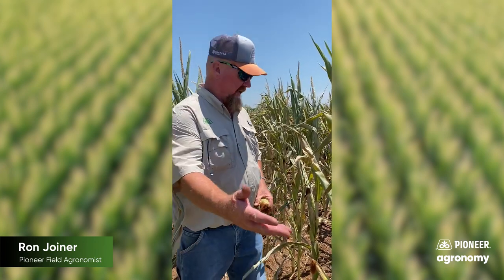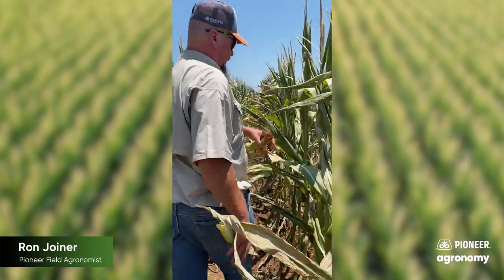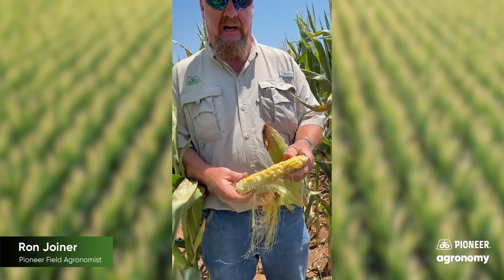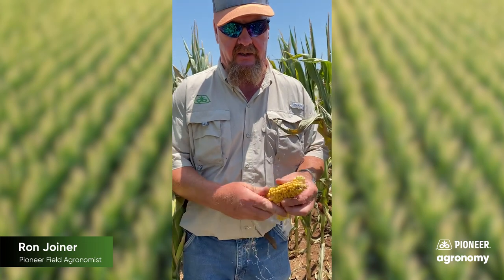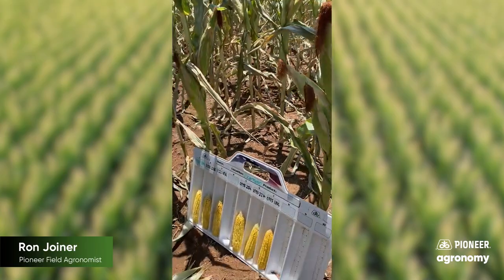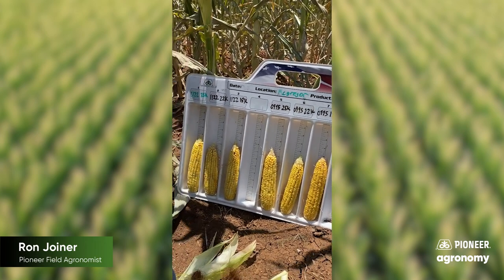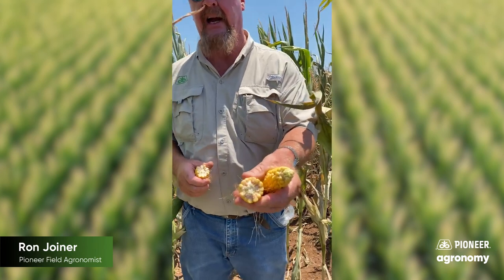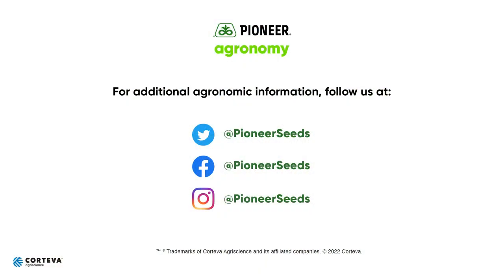How Drought Can Affect Your Corn Crop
While the greatest need for water in corn occurs during the later vegetative stages, the impact of early-season drought stress on corn can cause impacts that last the entire year. Drought conditions in the early season can hamper emergence, causing uneven stands, and can negatively impact ear length, overall leaf area, and root growth and development. Ron Joiner, Pioneer Field Agronomist, discusses causes of drought in this particular field, as well as how different corn hybrids have responded to the stress. Drought stress that occurs between V6 to V8 can impact the eventual yield potential of the plant by reducing: the number of kernel rows on the ear, the number of kernels per row and total leaf area and photosynthetic capacity of the plant.

For more information on how drought can impact corn crop,